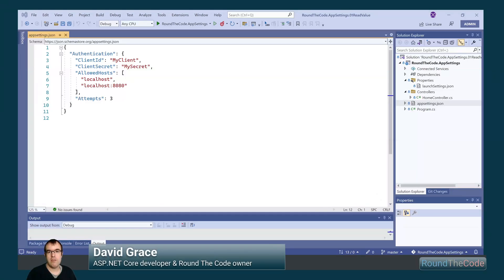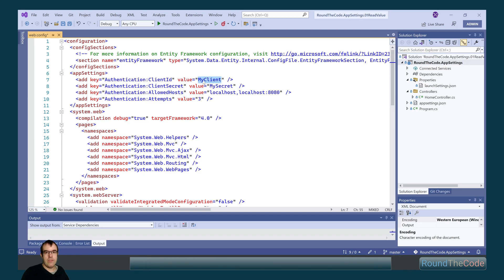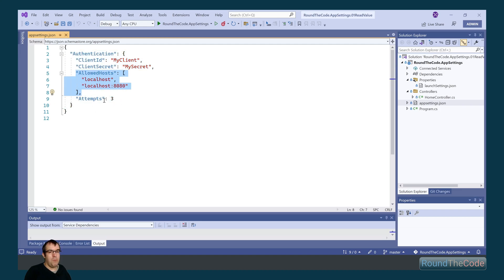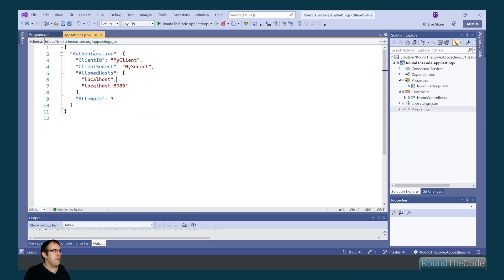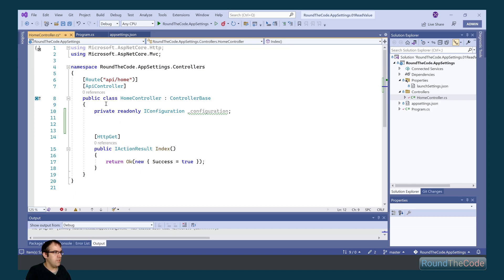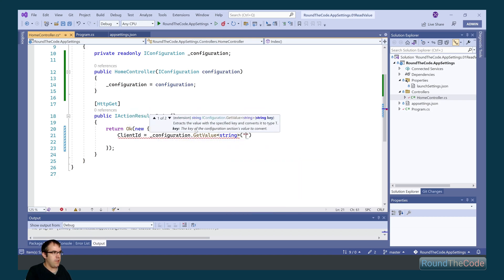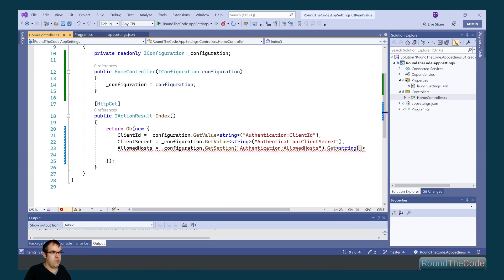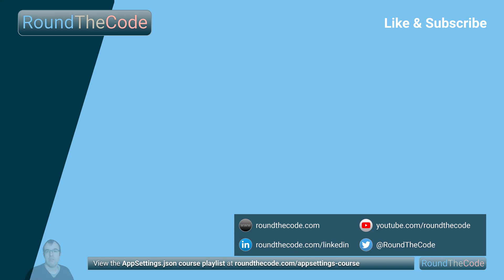Appsettings.json in .NET: How to read and get a value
The appsettings.json is used in .NET and .NET Core applications to read and get a value from the configuration file using the JSON format.

Creating an ASP.NET Core C# project using the template creates the appsettings.json and creates the functionality to read it in the application.

This replaces the ConfigurationManager and web.config file that was used in .NET Framework projects.

We'll show you the differences between web.config and appsettings.json.

In particular, we'll highlight the benefits of using appsettings.json for settings, such as being able to group similar values into a section. We'll also show you how to store settings with different object types, such as an integer, or a boolean.

From there, it can be used with IConfiguration in an ASP.NET Core web app to get a value, or to get a section. We'll show you how to read a value from appsettings.json, and render it through an ASP.NET Core web app.

► Chapters
0:00 What is AppSettings.json?
0:24 Learn .NET with our online courses
0:34 Problem with AppSettings in web.config
1:17 AppSettings.json in ASP.NET Core
1:44 Use configuration in Program.cs
2:45 Use configuration in ASP.NET Core Web API
5:00 Preview of next part